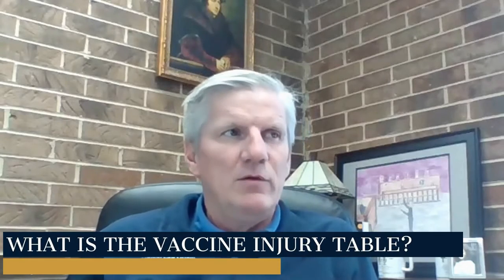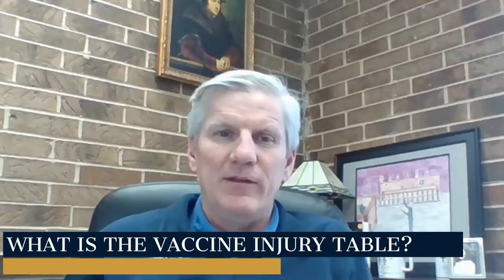FAQ: What Is The Vaccine Injury Table? | Vaccine Injury Compensation Program (VICP)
In this video, Joe Shannon sits down with vaccine injury attorney Rhonda Lorenz-Pignato to discuss the Vaccine Injury Table and how it works in the Vaccine Injury Compensation Program.

At Shannon Law Group, our compassionate vaccine injury attorneys are dedicated to helping injured victims and their families recover financially and emotionally after a vaccine injury. We strive to make a difference in the lives of real people, one client at a time.

Shannon Law Group, P.C.
135 S. LaSalle St.
Ste 2200
Open 24/7 - 7 days a week
Free Consultations Available